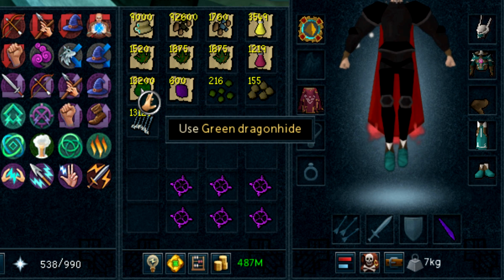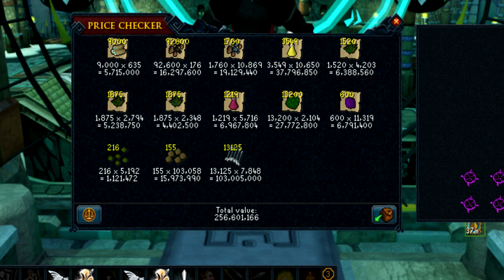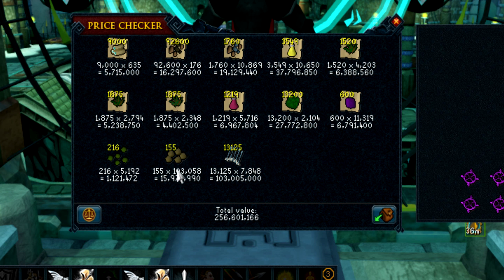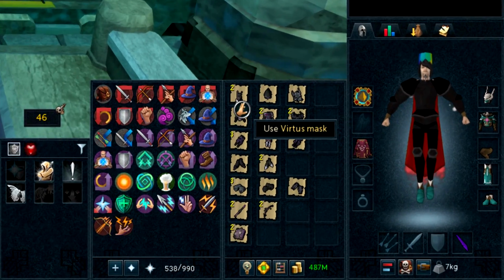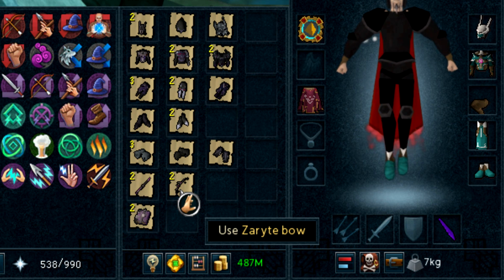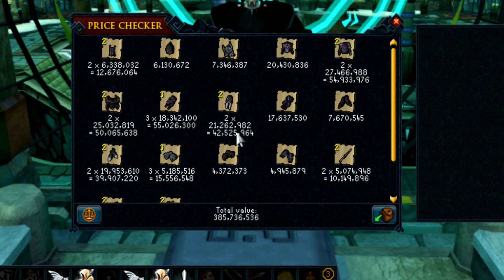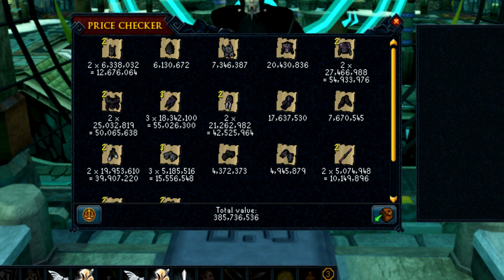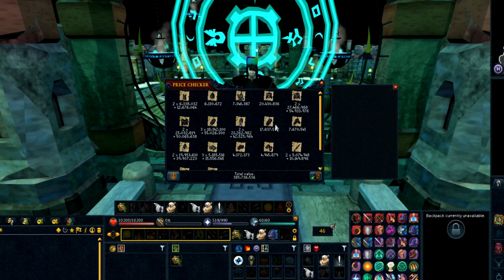RS3 | Loot From 500 Nex Solos!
500 down, 500 to go!